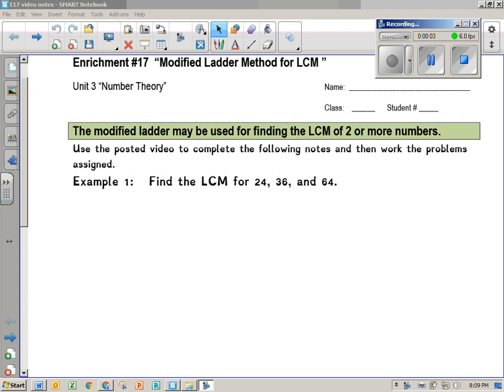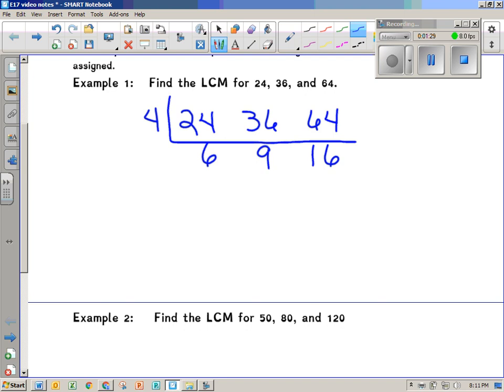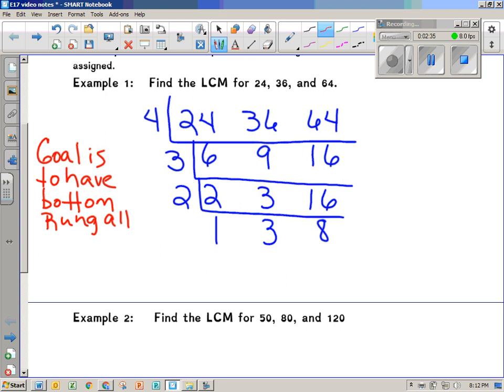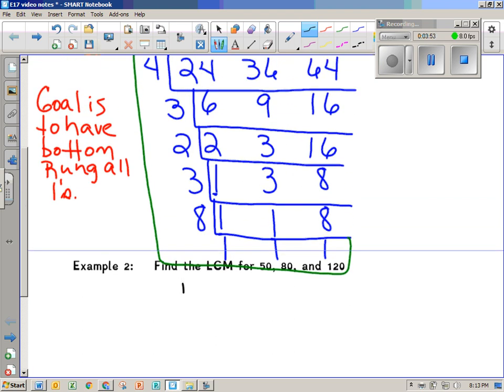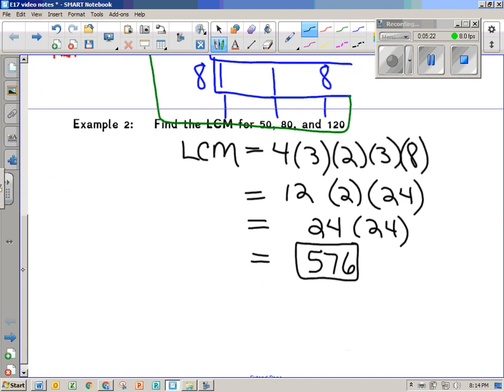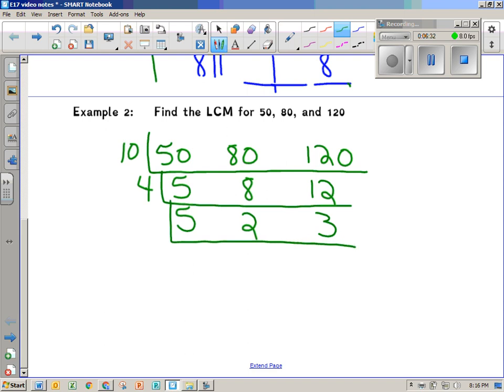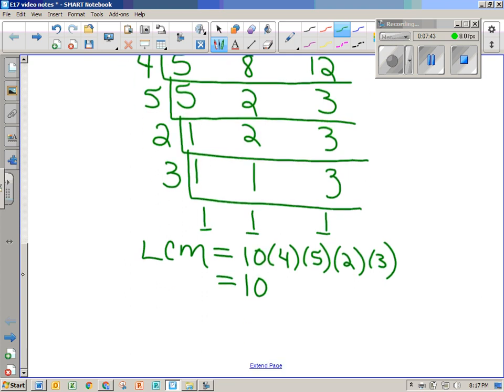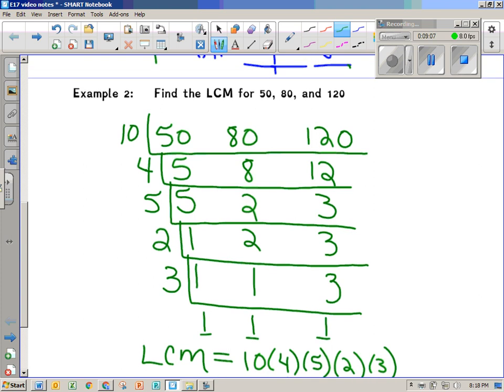E17 Modified Ladder Video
LCM of 2 or more values using a modified ladder method.